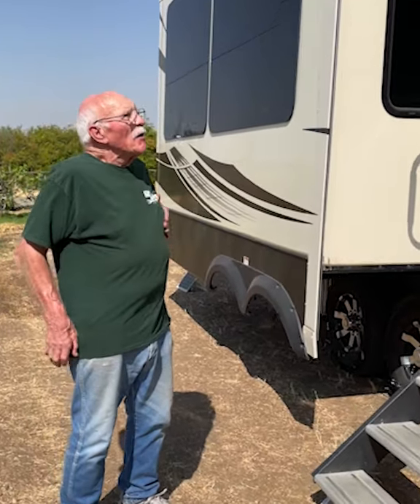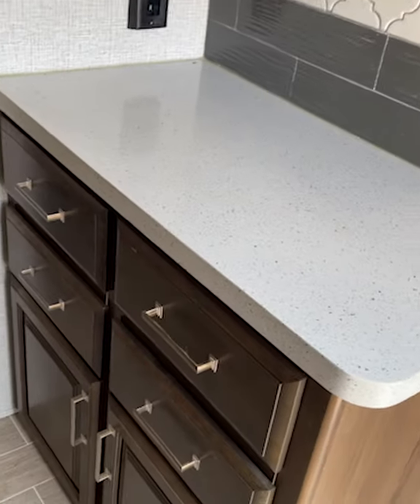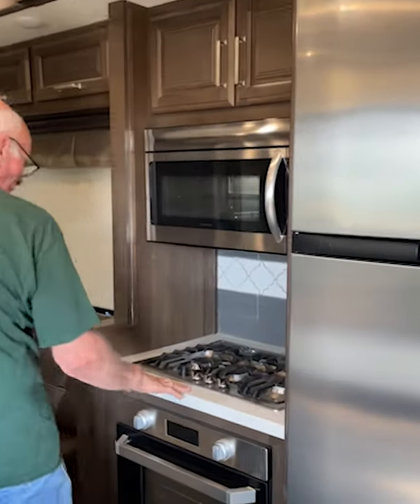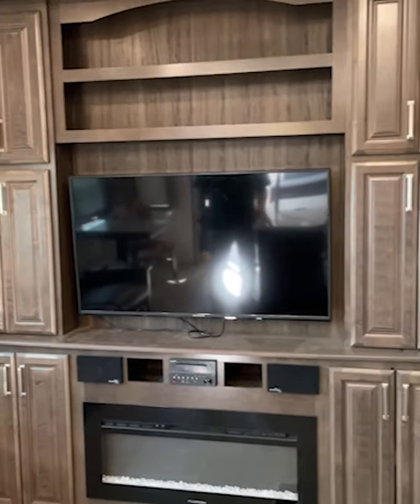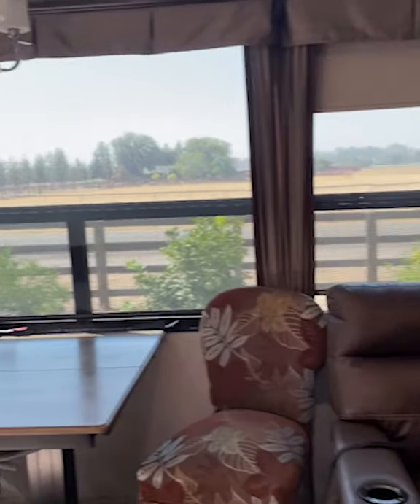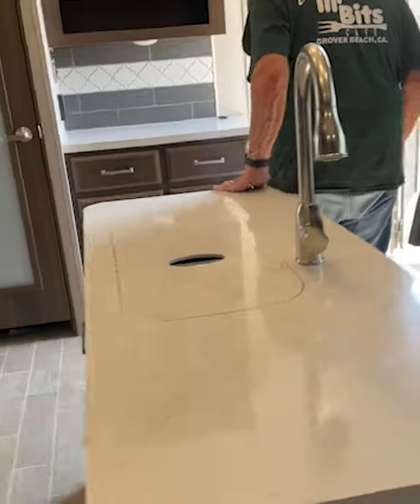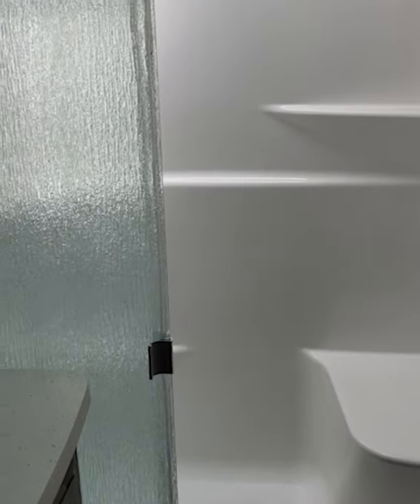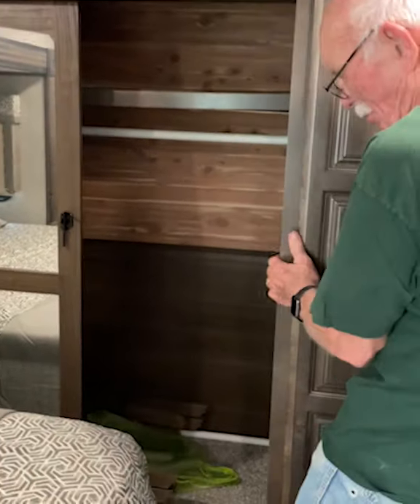RV Dreams Come True: 2019 34-foot Keystone Alpine 3020RE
Looking for a comfy 5th wheel with all the bells and whistles?
Only used 6 times
Self-leveling
King size bed
 with cedar-lined closet
Stackable washer and dryer
Cozy fireplace plus 2 TV's
Two Air Conditioners
Central vaccum
Lighted full pantry
Top of the line kitchen appliances
LED lit canopy
Everything runs off remote control